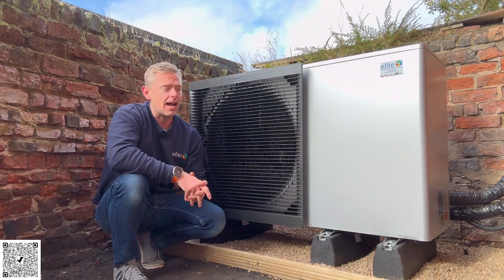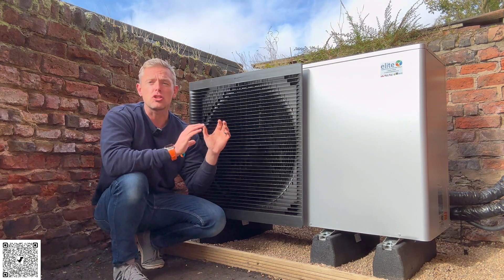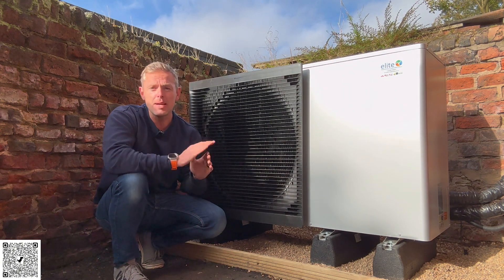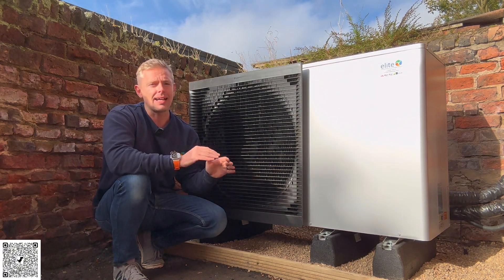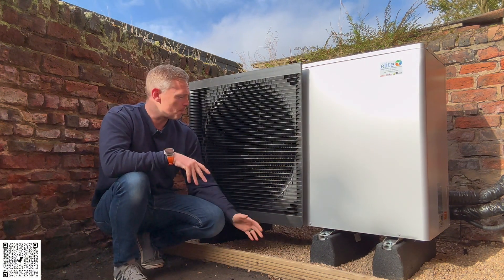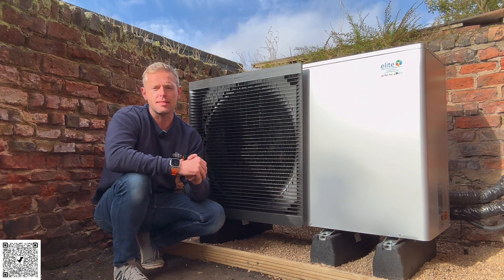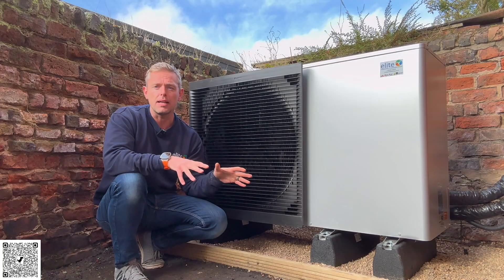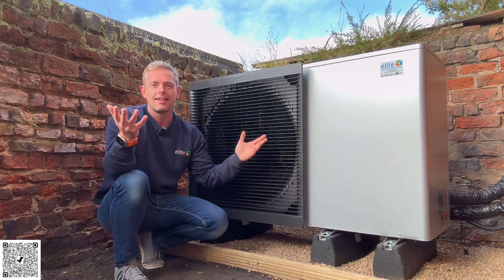Daikin Altherma 3 11kW ASHP Installation – By Elite Services Group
James Clarke, from Elite Services Group, showcases a successful Daikin Altherma 3 11kW air source heat pump installation on a challenging property – a solid brick, no-cavity house with high heating demands.